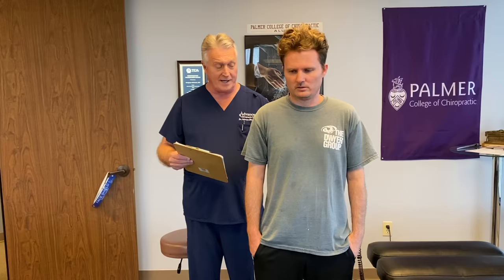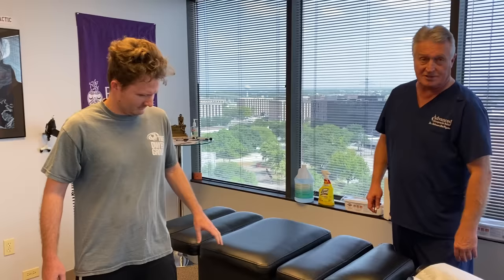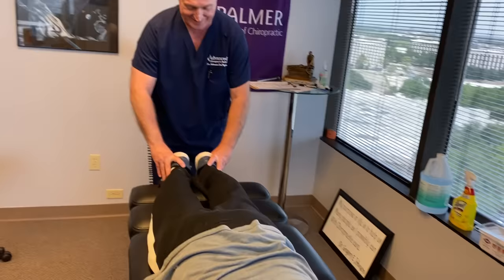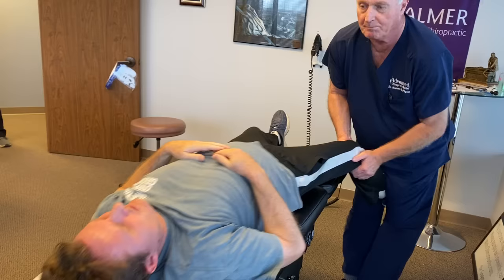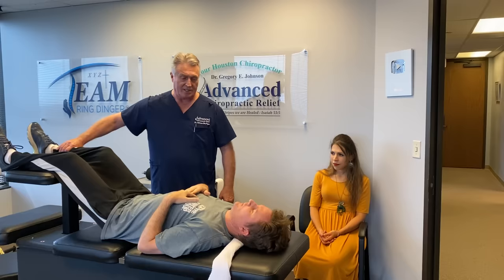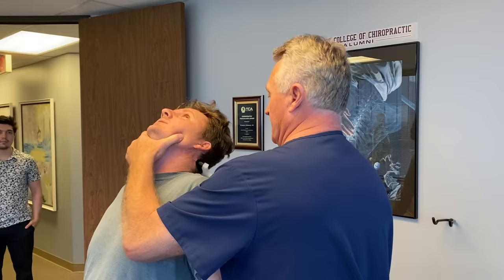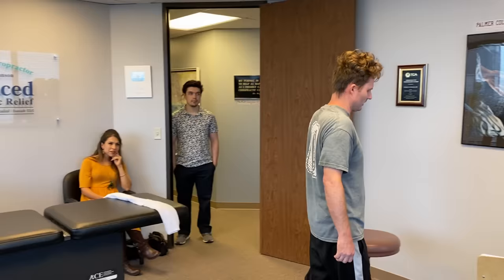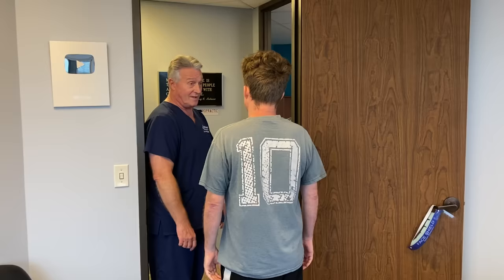Severe Low Back Pain & Sciatica Patient's Last Hope Before Surgery-Gets The Johnson Technique Must C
Severe Low Back Pain & Sciatica Patient's Last Hope Before Surgery Gets The Johnson Technique  at Advanced Chiropractic Relief LLC in Houston Texas before he has to get surgery. Your Houston Chiropractor Dr. Gregory Johnson of Advanced Chiropractic Relief LLC in Houston, Texas Provides all of His Patients with Personalized History's and Examinations. As Well As Unique, safe and effective Chiropractic Adjustments, Therapeutic Exercises, Manual Therapy, BioPhysics  Adjustments, and Full Spine Manual Spinal Decompression Ring Dinger® to give people what they say is the ultimate experience in Chiropractic Care.

Located at:
363 N Sam Houston Pkwy E Suite 1060 Houston Texas 77060